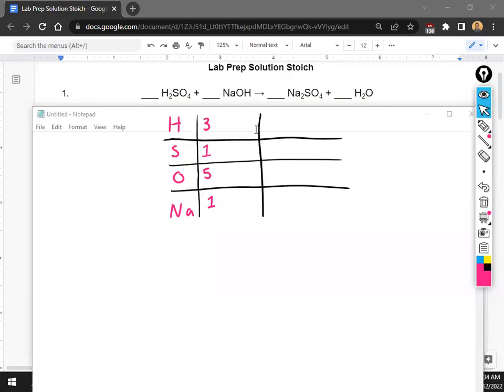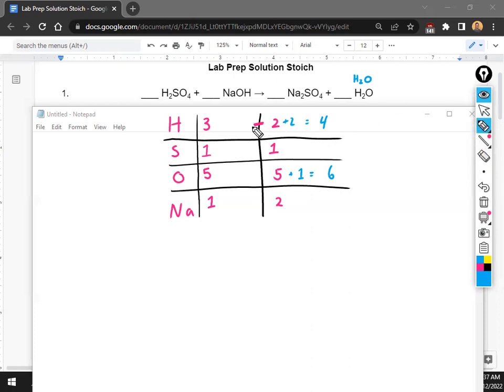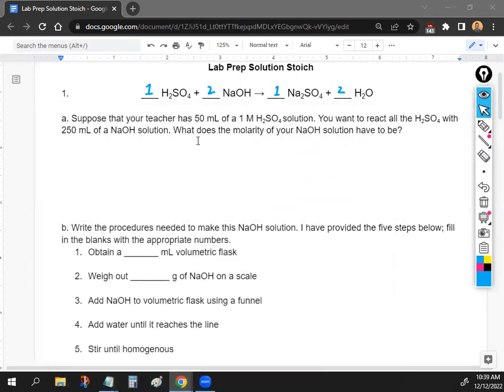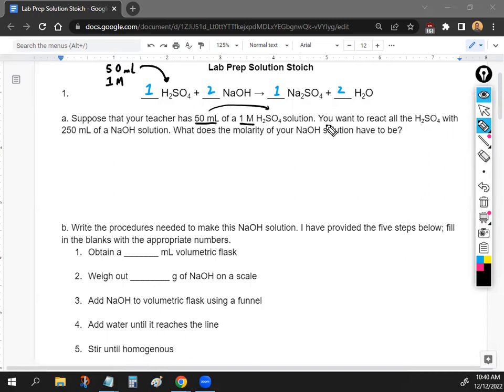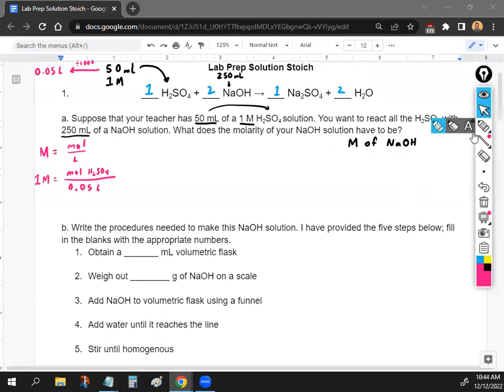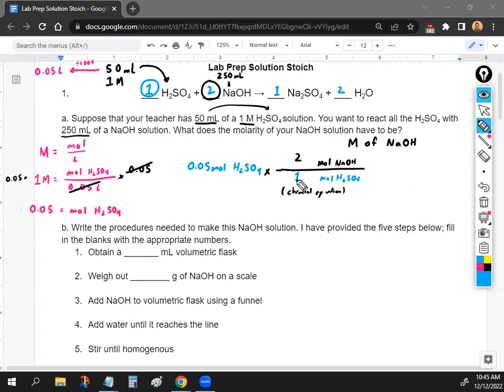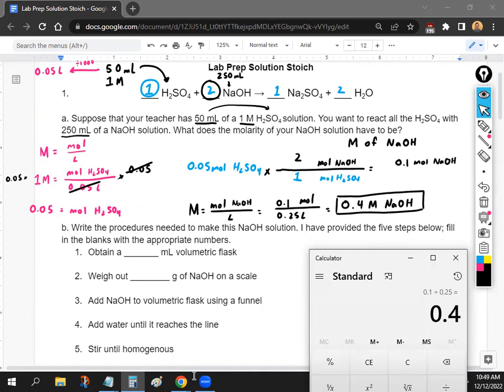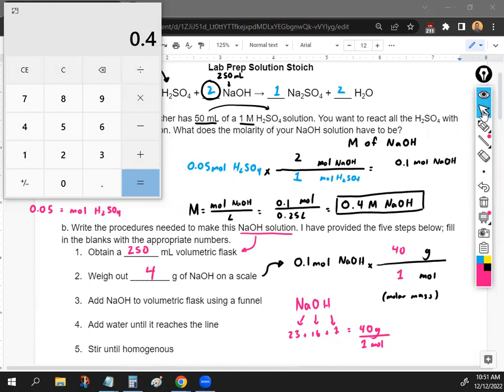Lab Prep Solution Stoich | Mr. Oh Chemistry